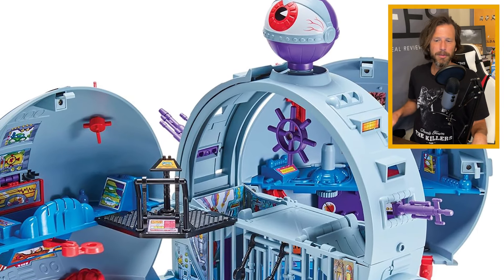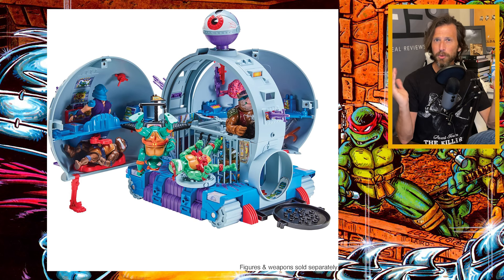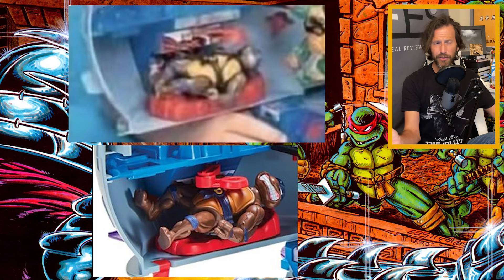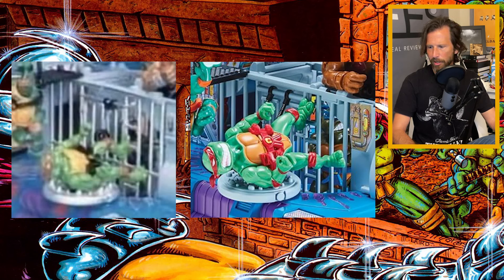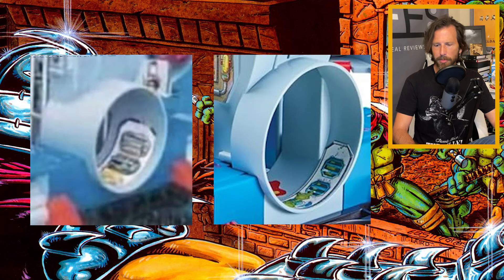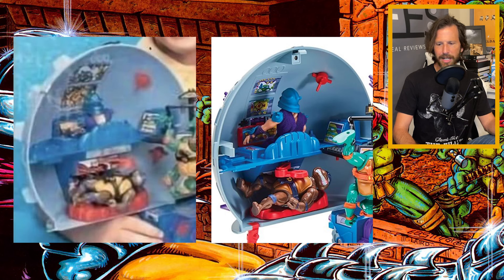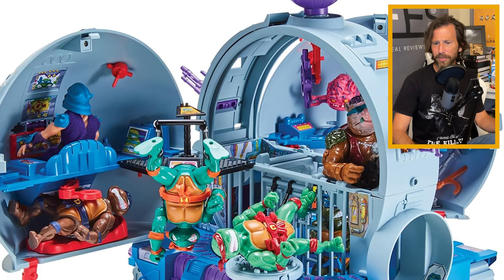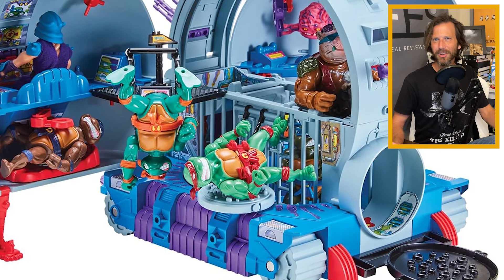Technodrome Reissue Controversy (NOT THE ORIGINAL SIZE!!) - TMNT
The reissue of the Technodrome was on the top of every Teenage Mutant Ninja Turtles fan's list; HOWEVER, new reports on the Amazon website prove this is not the original molds and that this reissue is going to be smaller than the original.  Watch to see a full breakdown!